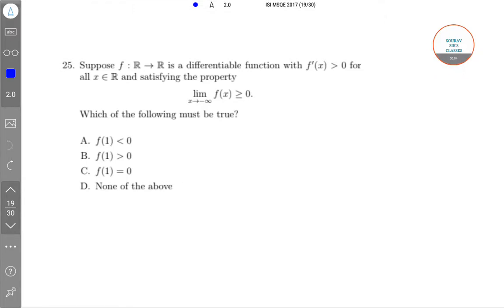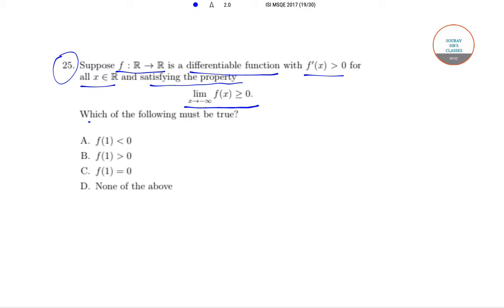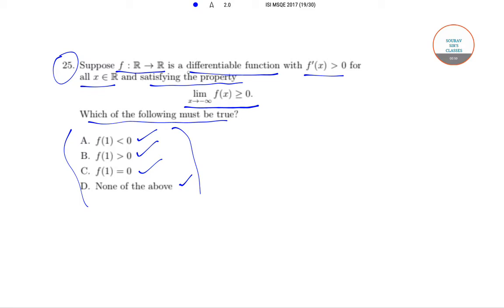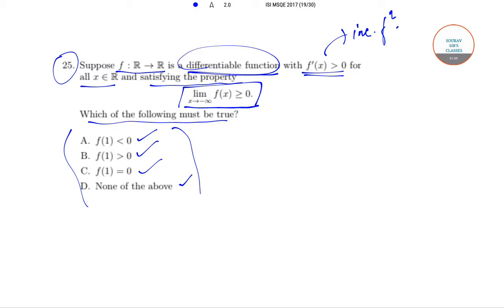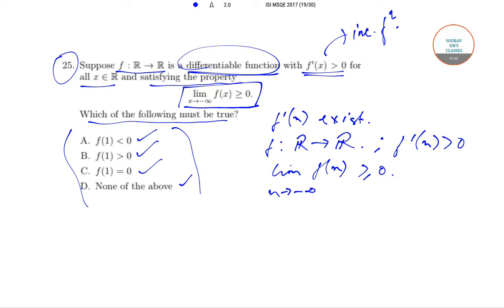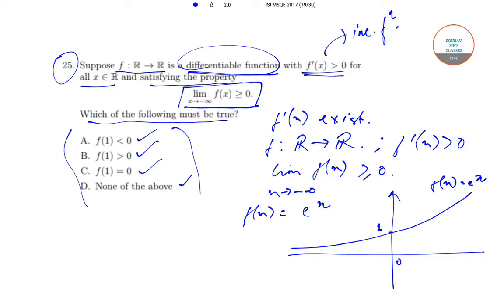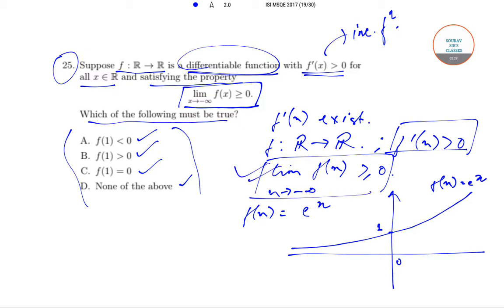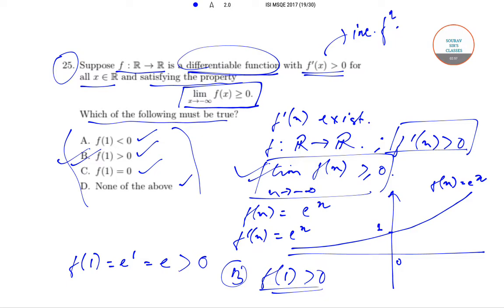ISI MSQE ENTRANCE SOLUTION 2017 Q25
ISI MSQE ENTRANCE SOLUTION 2017 Q